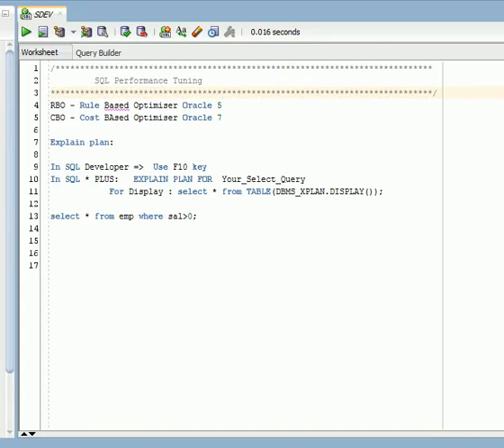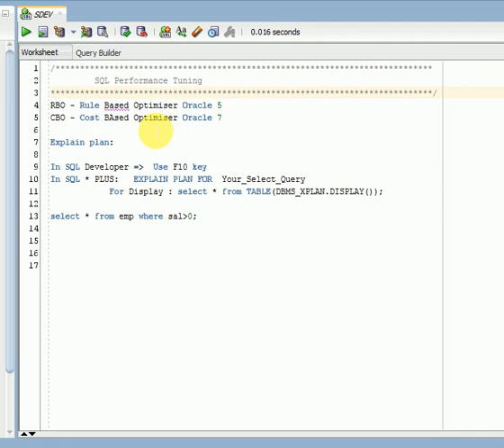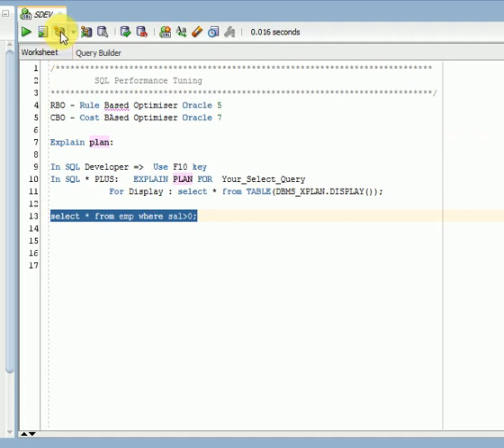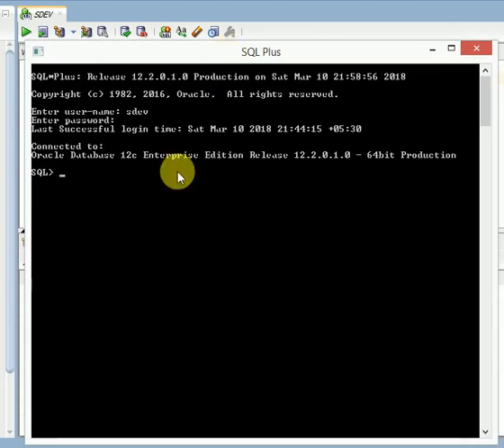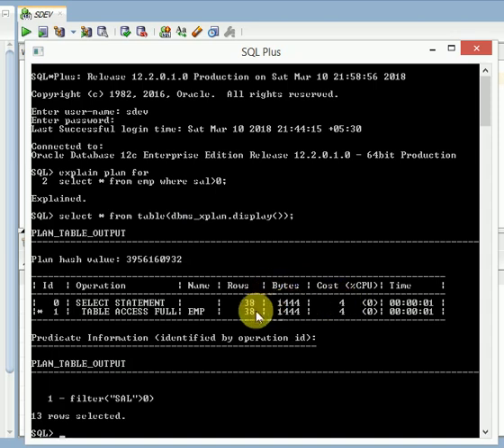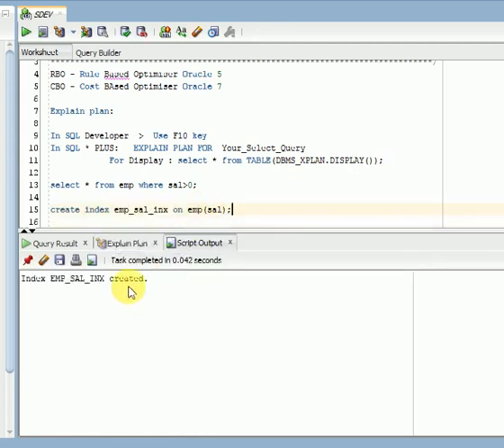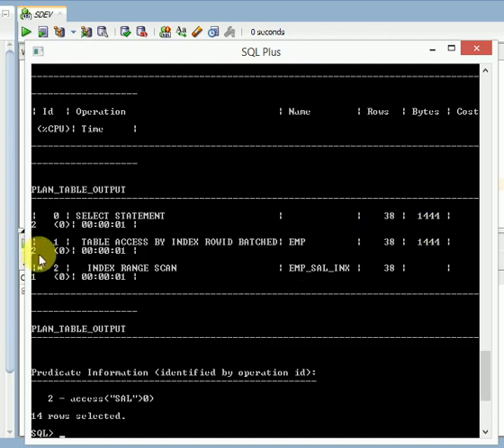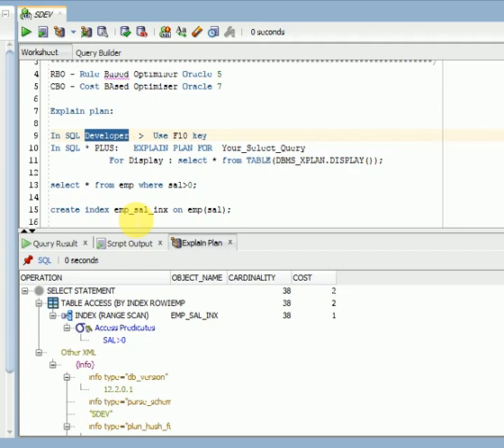Oracle SQL Performance Tuning 1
Oracle SQL Performance Tuning and tips
Cost Based Optimizer (CBO)
Rule Based Optimizer  (RBO)
SQL Explain Plan
Oracle Explain Plan